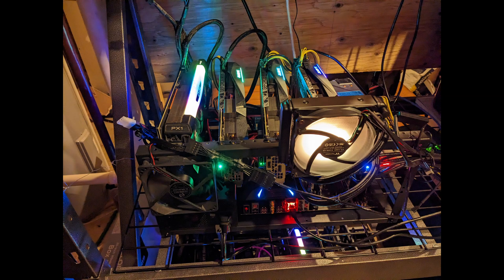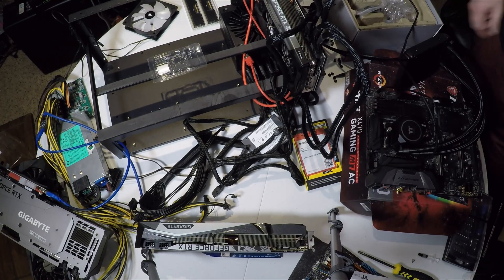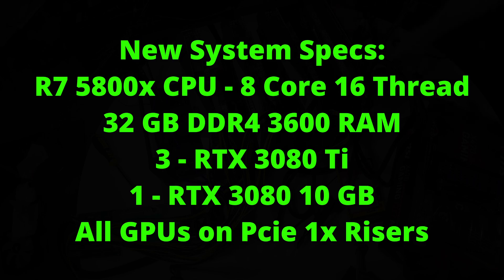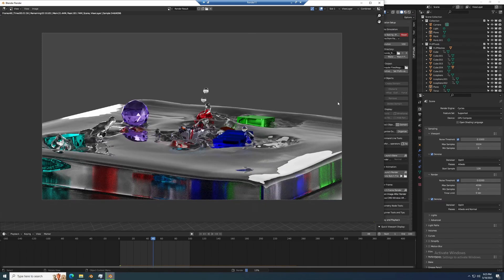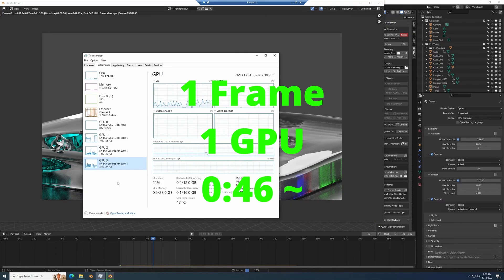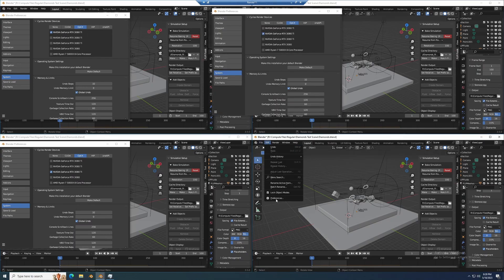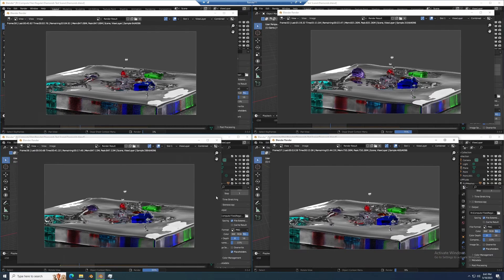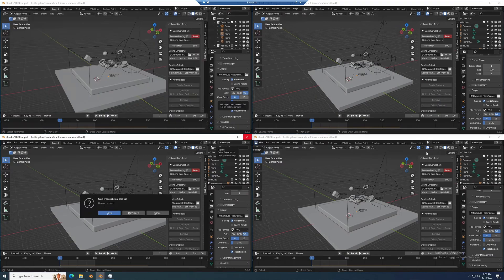QUAD GPU PC for Blender Rendering!!!! Rebuild and Testing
Render Farm for Blender! Is a multi-GPU Rendering Machine worth it? I show how I rebuilt this Quad GPU Rendering PC, and list the new specs for the system. Then, I show some rendering tests using 1, 2, and 4 of the GPUs at once. And trust me, the results are weird.

Running the GPUs on risers has forced me to render on a separate iteration of Blender for each GPU. Otherwise, there is a problem with assigning work to the cards, and they run inefficiently.

Chapters
0:00 Introduction
0:10 System Rebuild
1:40 Quad GPU PC Specs
2:15 4 GPU Test, 1 Frame, one Blender Iteration
2:55 2 GPU Test, 1 Frame, one Blender Iteration
3:25 1 GPU Test, 1 Frame, one Blender Iteration
3:50 4 GPU Test Setup with 4 Blender Iterations
4:50 4 GPU Test, 100 Frames, 4 Separate Blender Iterations
5:30 Results and Conclusions